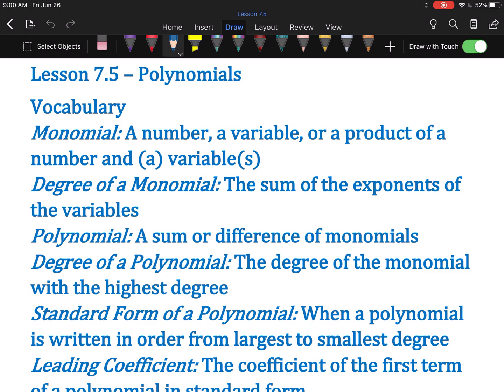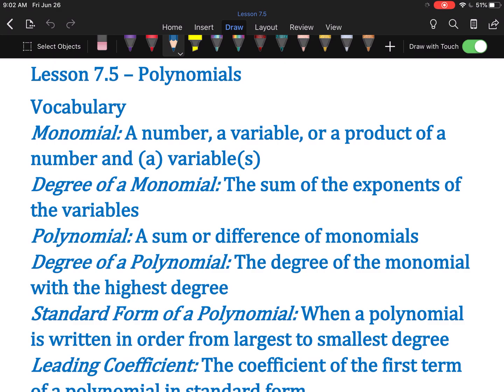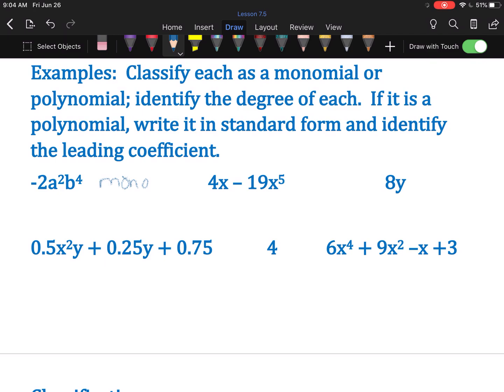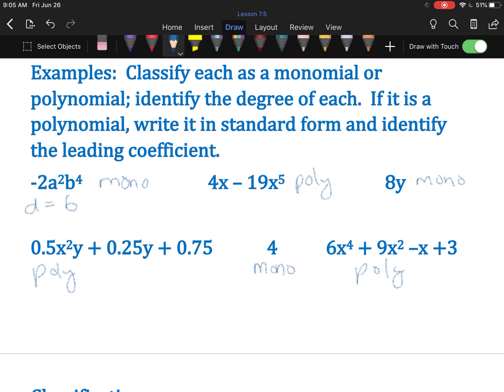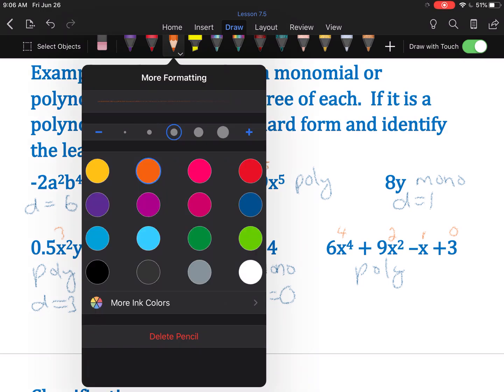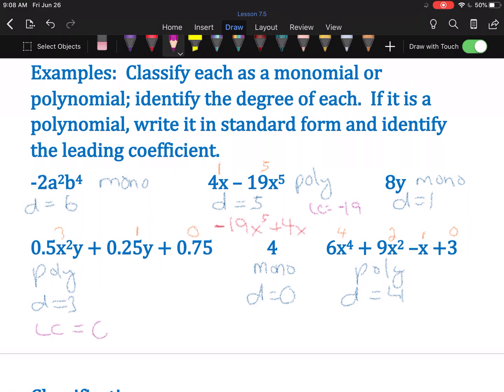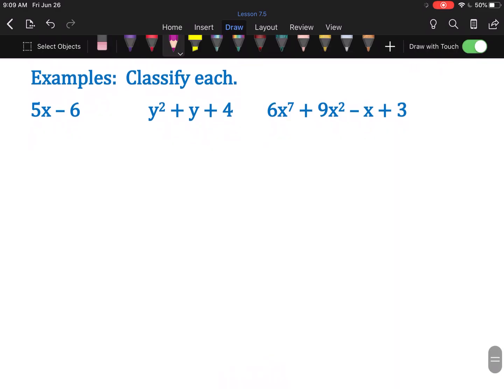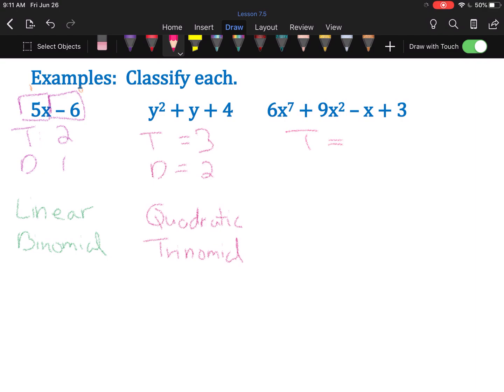Algebra 1 Chapter 7 Lesson 5 Notes